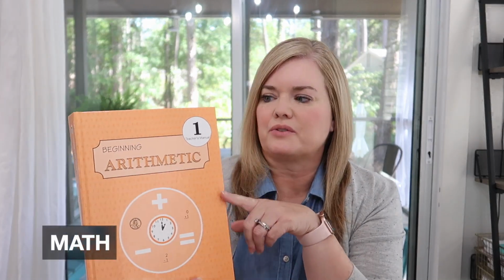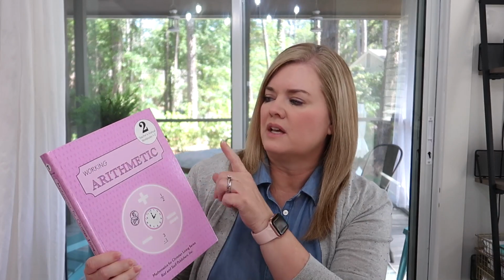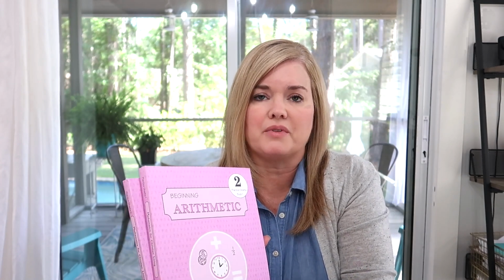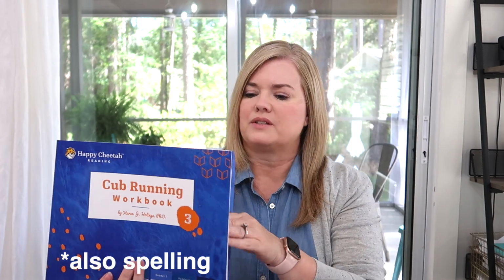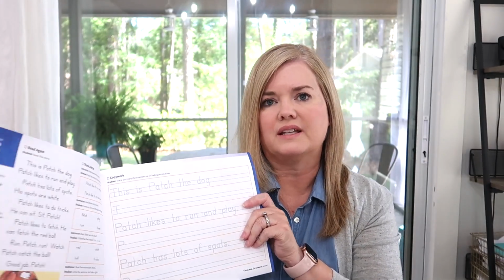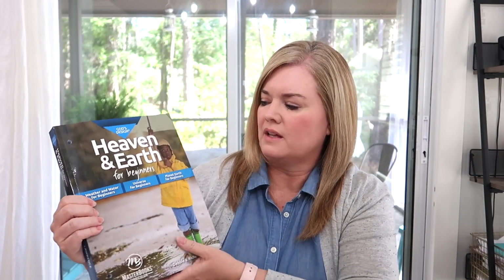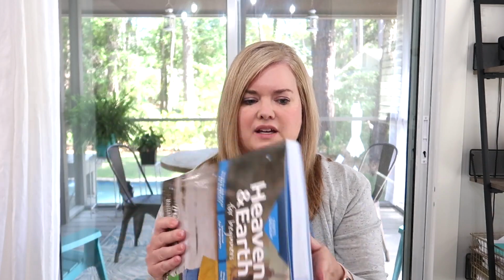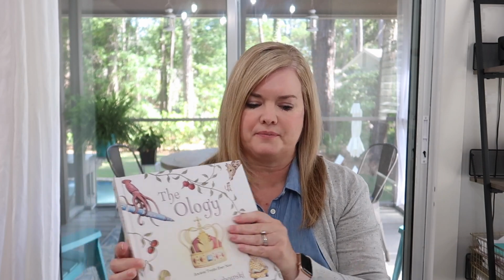Homeschool Curriculum Choices | 2nd 3rd Grade Homeschool Curriculum Picks 2021-2022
These are our homeschool curriculum choices for Sophie for 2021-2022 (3rd grade).  Some of our choices are on 2nd grade level because she has special needs (SETD5).

Science Read Alouds:
Snow is Falling
The Planets in our Solar System
Sunshine Makes the Seasons
Let's Go Rock Collecting
Follow the Water from Brook to Ocean
The Sun and the Moon
Down Comes the Rain
What Makes Night and Day
Flash, Crash, Rumble and Roll

♡  OUR YOUTUBE GEAR:
Cannon GX7 Mark ii
Small Tripod
Full Size Tripod
Soft Box Lighting
Ring Light
Car Mount for Camera

We love Mail:
Colleen Eubanks
33 Office Park Rd. Suite A Box 175

If I partner with a company I will always disclose it here.  This video is NOT sponsored **This video was not made for children under 13 years of age. The target audience of this video is adults interested in homemaking and homeschooling.**